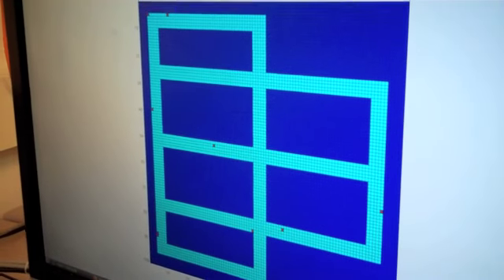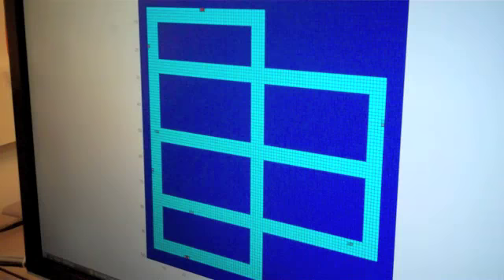Digital Design Lab Internship, Spring 2011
Digital Design Lab Internship, Spring 2011. High school participants: Eddie, Mike, Meredith, Vedanth. A collaboration between MESA Oregon and teuscher.:Lab.